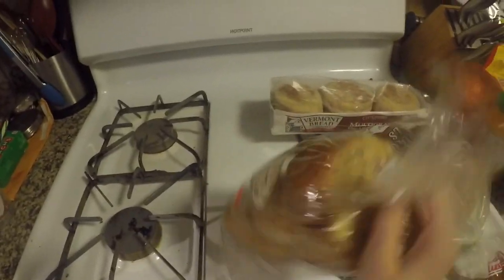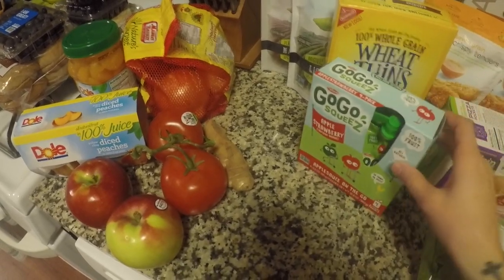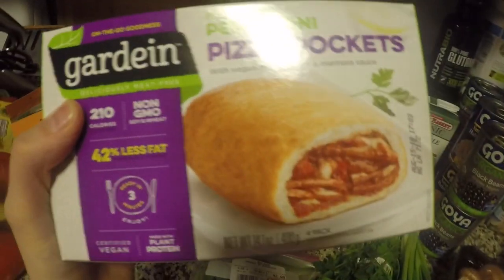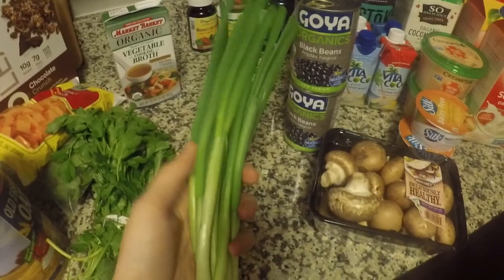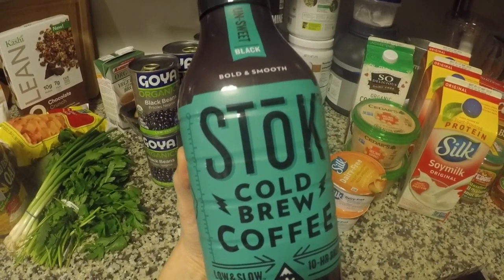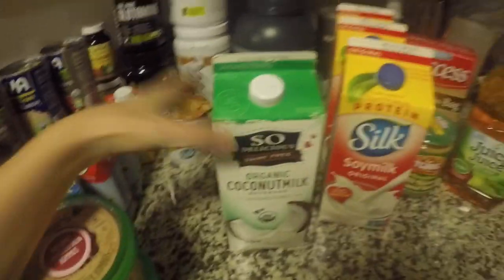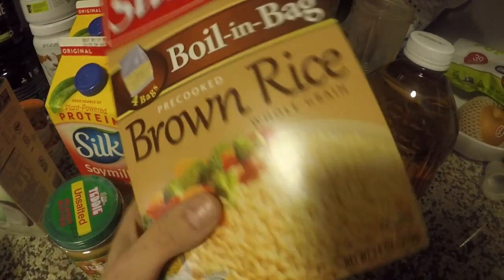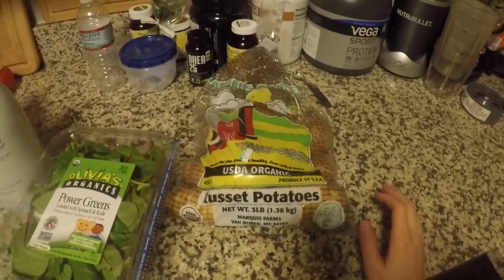Plant Based Grocery Haul 1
Wondering what type of foods we buy to support our lifestyle? Take a look as I go through everything we bought for the week and why! At the end I cover the cost for the week as well.

Please note: Two WIC vouchers were used for a combined $24 worth of food, this amount was not included in the mentioned total.